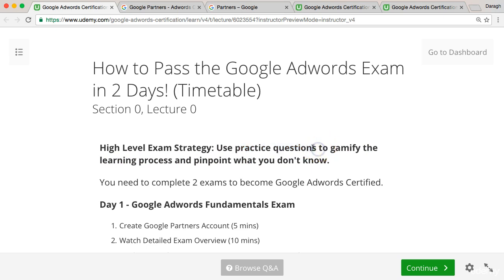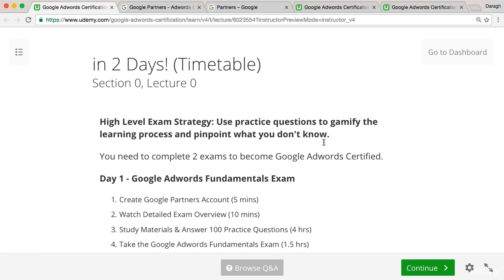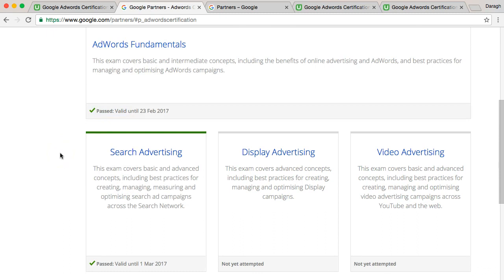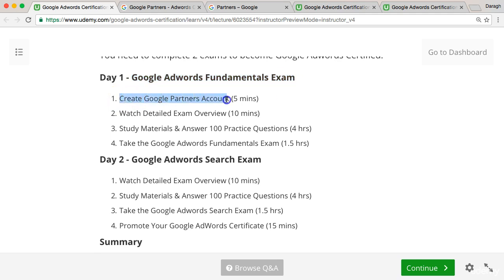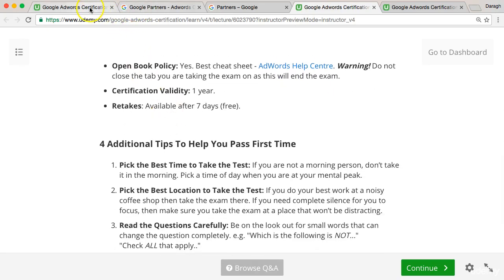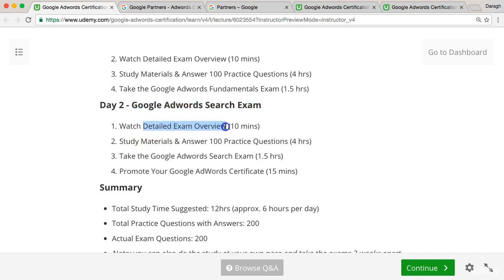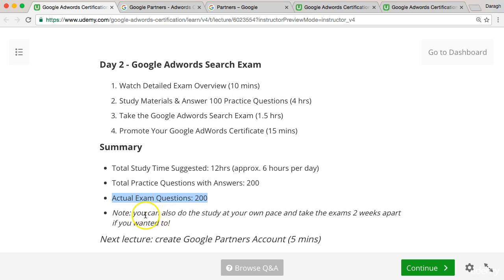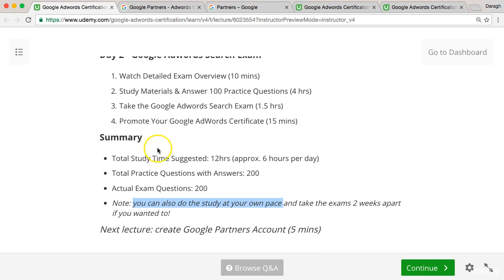How to Pass the Google Adwords Exam in 2 Days!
Get a Job & Earn More with Your Google AdWords Certification.
Complete course just for 5$

• A Proven Step-by-Step Strategy to Ace the Official Certification Exam in 2 Days!
• Get Crystal Clear on the Exam You're Taking (Timing, Pass Rate, Retakes etc.)
• Pass the Exam First Time with 200 Sample Questions + Explanations
• Ensure Your Exam Success with the Best Study Resources & Cheat Sheets
• Promote Your Certificate on Linkedin, Freelancing Platforms & Resume
• Access an Active Discussion Forum and Helpful Instructor